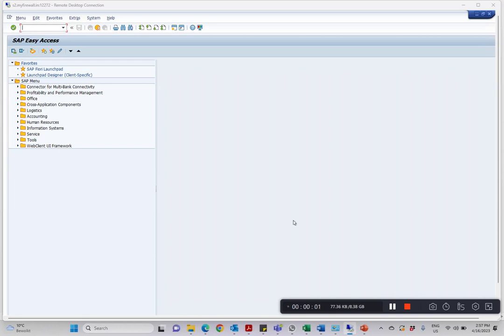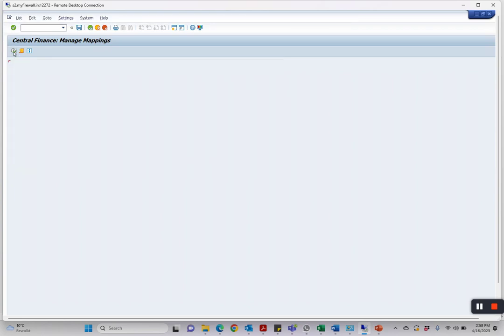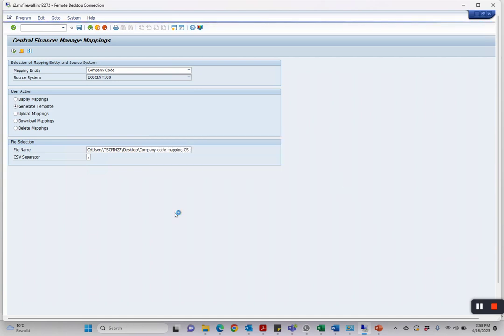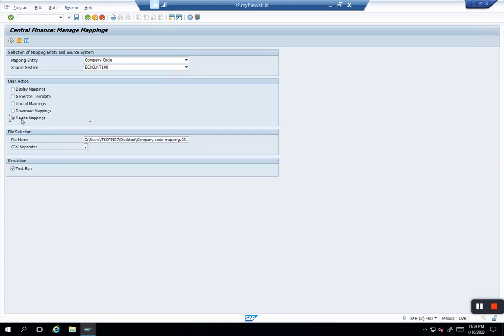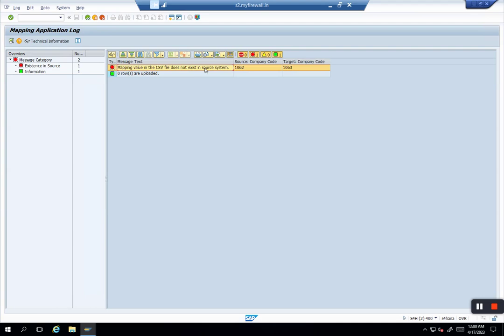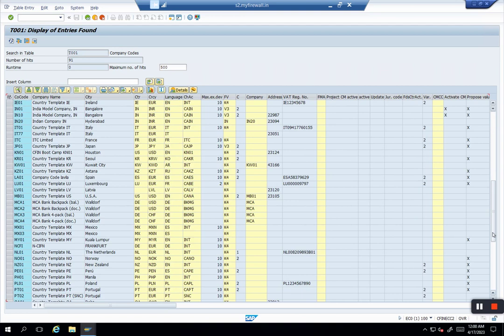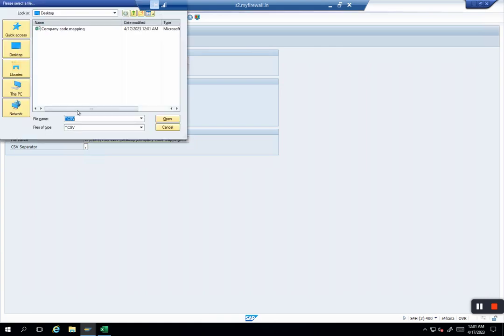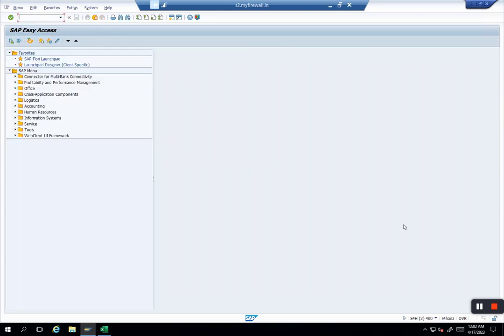Manage Mappings using FINS_CFIN_MAP_MANAGE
In this video we will discuss how to manage mappings including - download, upload, delete. This will help you in your project scenarios